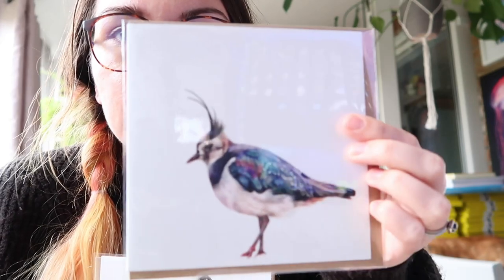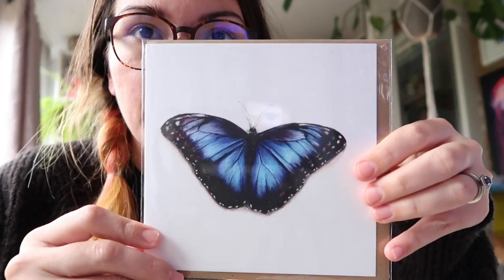Studio Vlogmas | Day 1 | New products & Designing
Welcome to Studio Vlogmas Day 1! I'll be uploading every day in December with either short studio vlogs, art/business advice or tutorials =D

Today I'm designing and then unboxing some new products which are available in the shop right now!